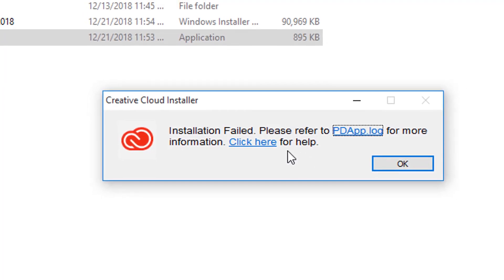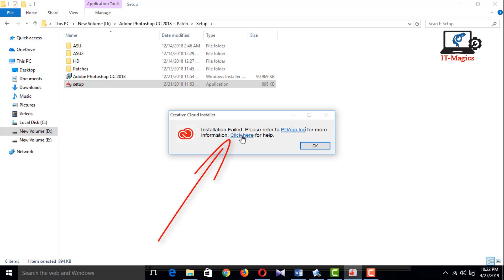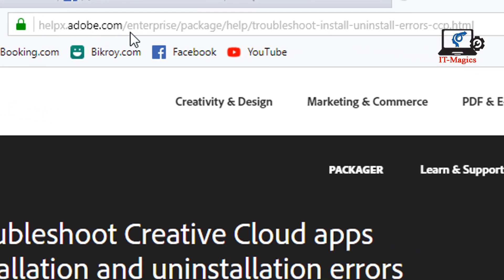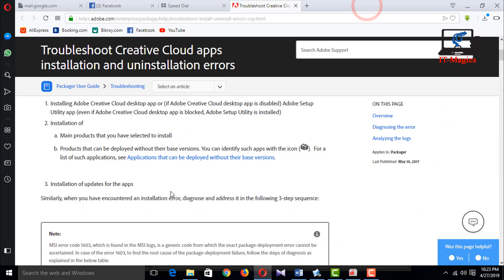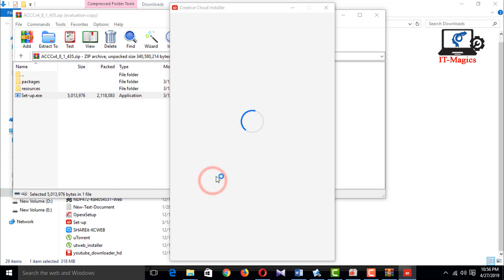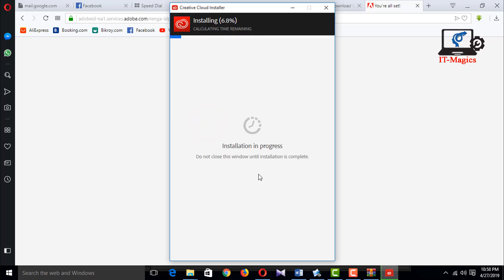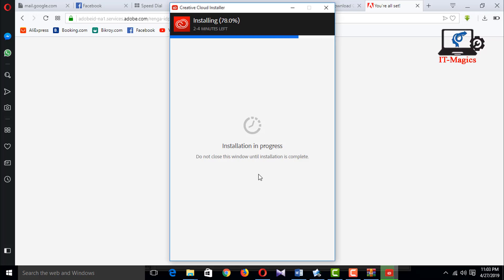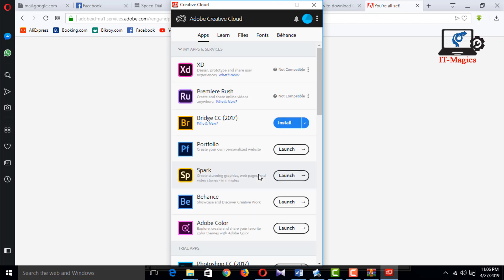Fix creative cloud installer failed pdapp.log 2020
When i try to install creative cloud installer it's failed due to Pdapp.log for information you can help from creative help website

You can get in this video below list
Troubleshoot Adobe Creative Cloud install issues with log files
installation failed please refer to pdapp.log